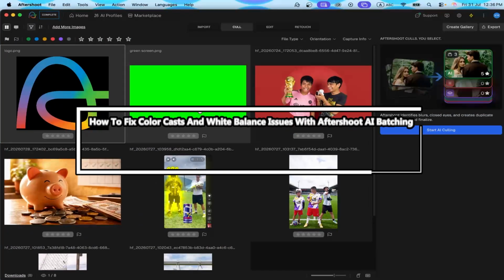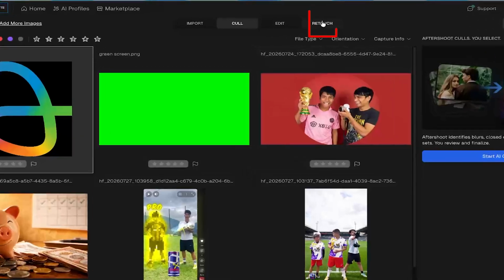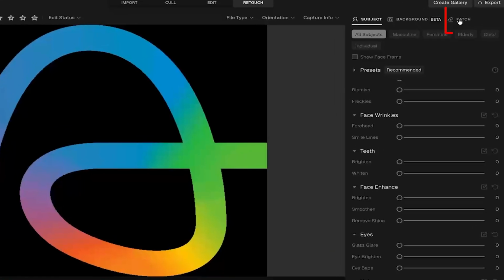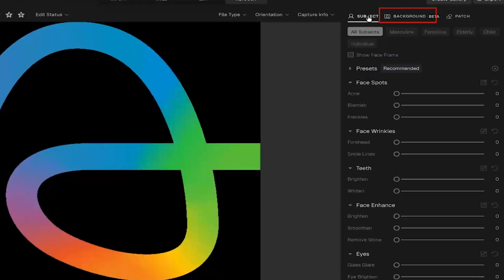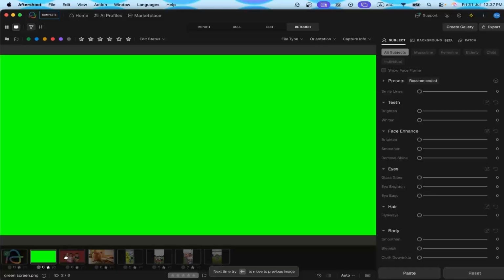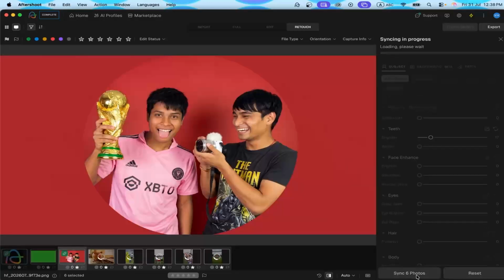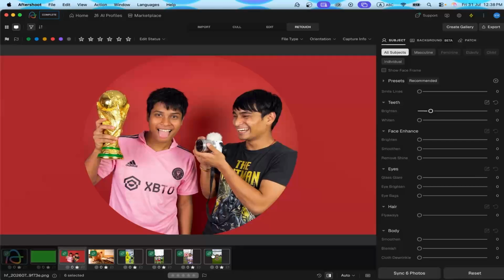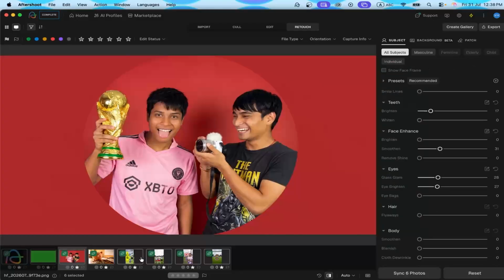How To Fix Color Cast & White Balance With Aftershoot AI (2026)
This video walks you through the step by step process of how to fix color cast & white balance with Aftershoot AI. Watch the video till the end and learn the steps in detail.